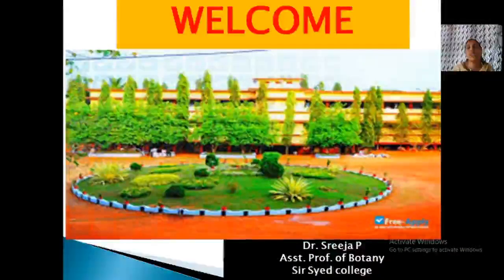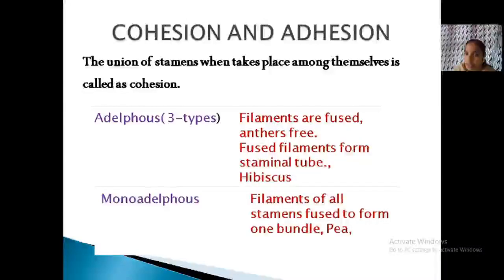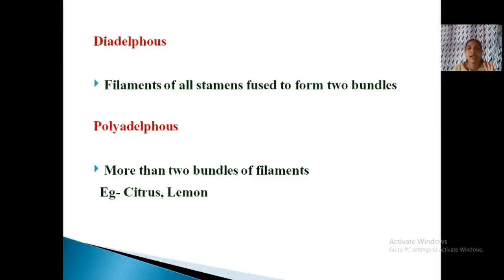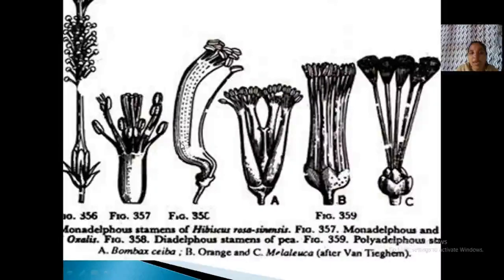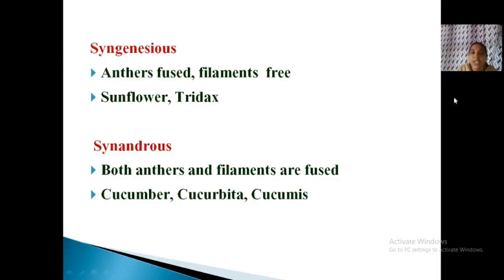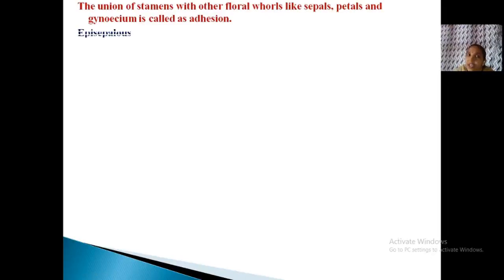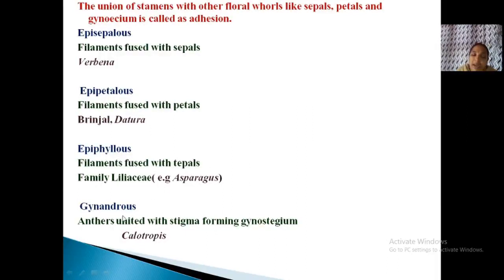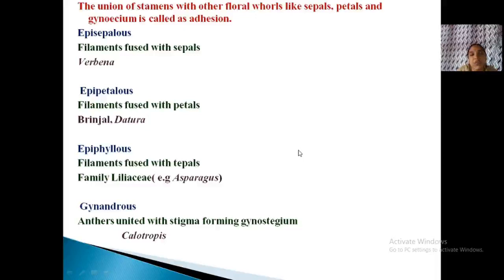flower part 3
explains, cohesion and adhesion of stamens